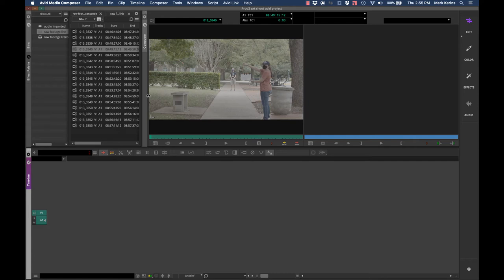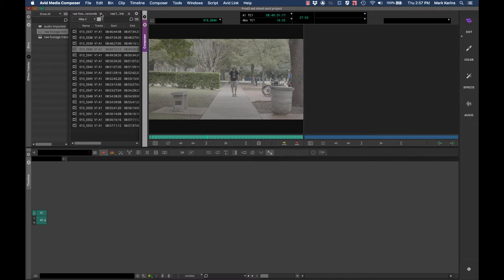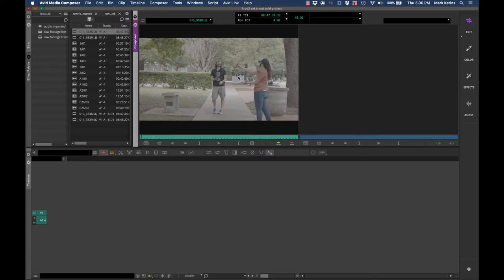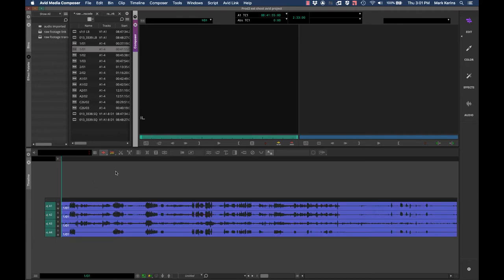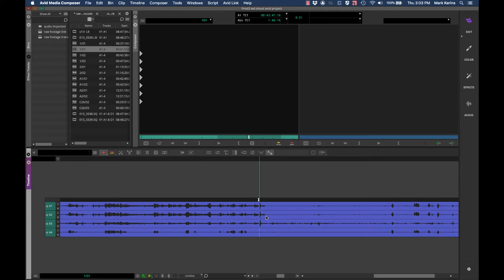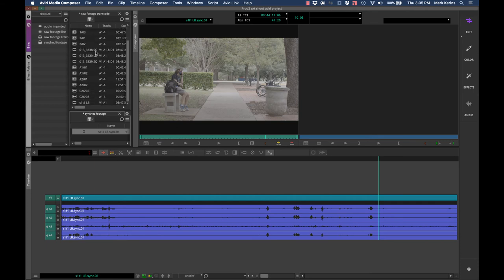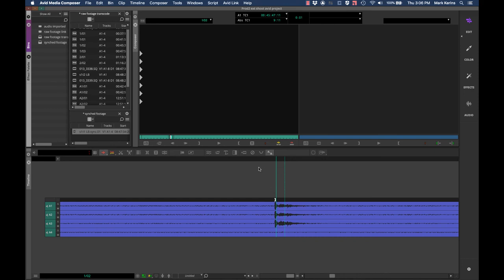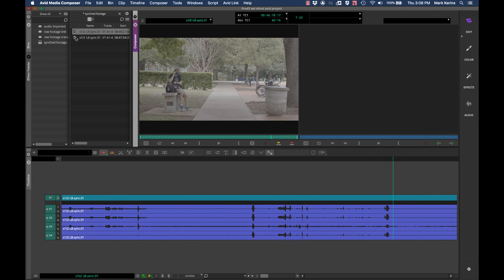Synching audio and video in Avid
Quick walk-through of the synching process when you recorded audio and video separately.